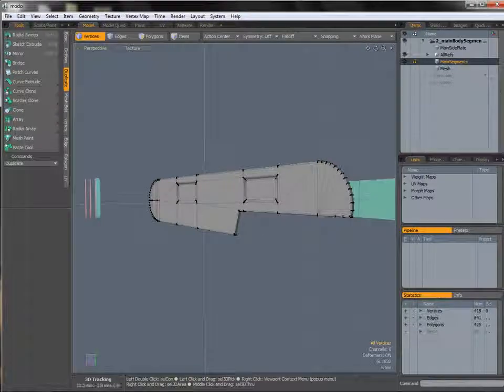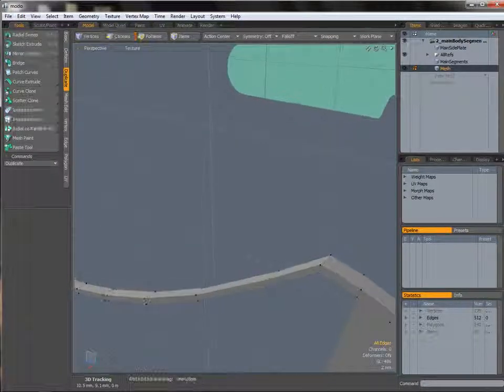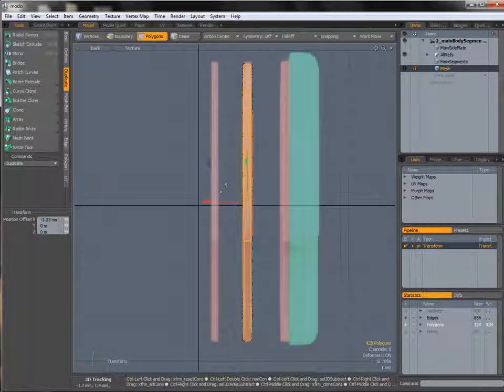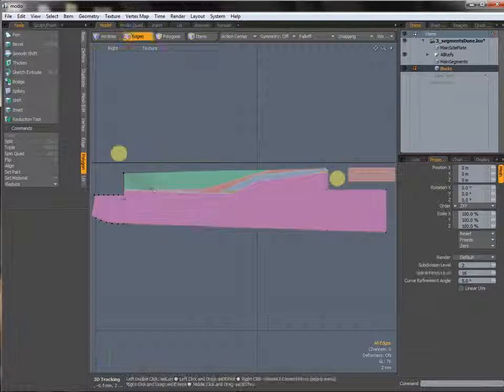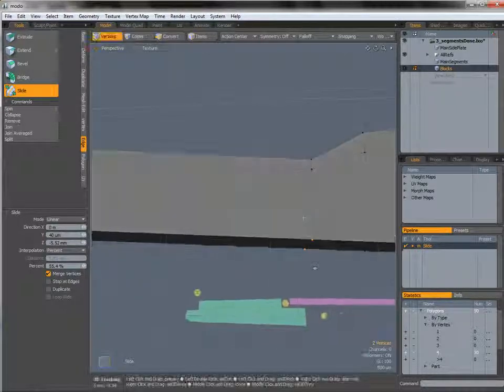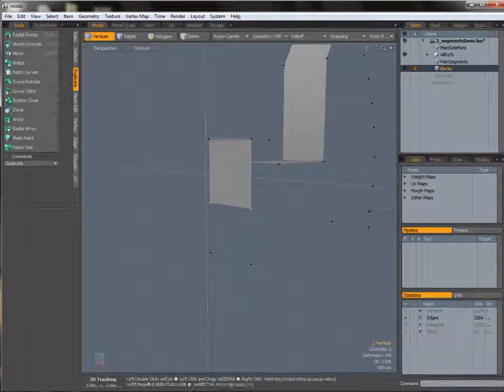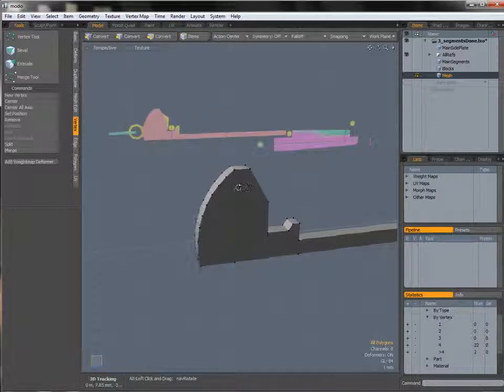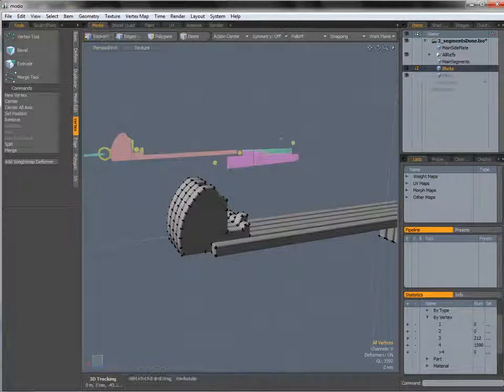Model a Photorealistic Swiss Army Knife in Modo - Day 1.2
In this two part beginner/ intermediate tutorial, professional Modo artist, Matt Braeley, will demonstrate how to model a photorealistic Swiss Army knife using Luxology's Modo 302.